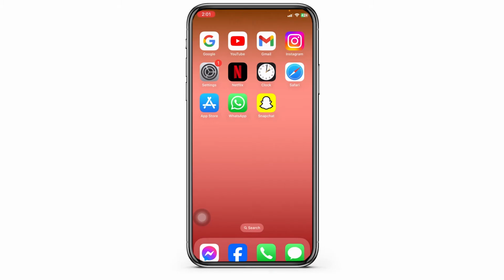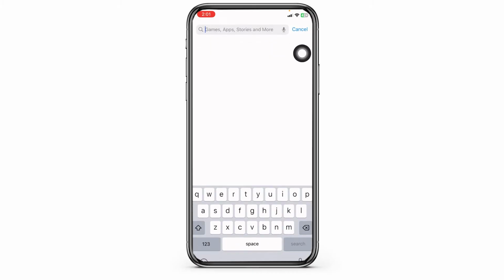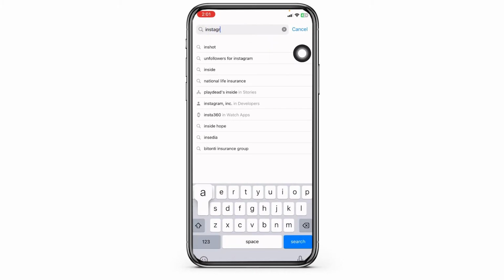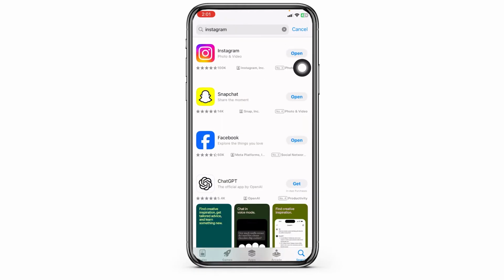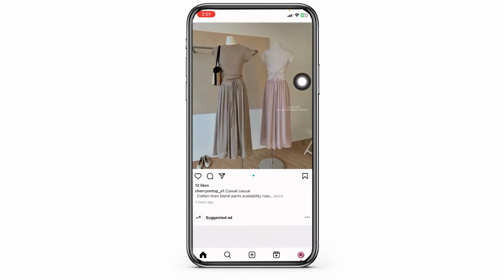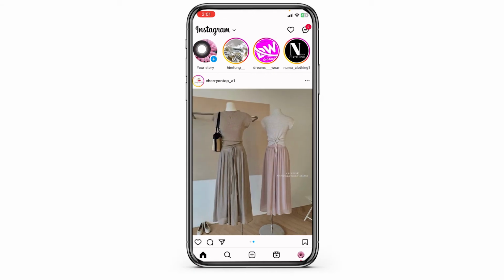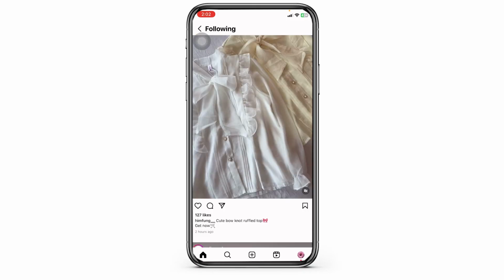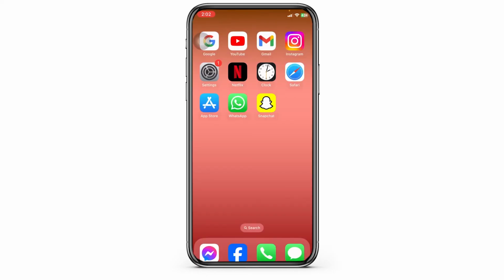How To Only See Friends Posts on Instagram in Chronological order (2024)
Hey everyone! Ever wondered, "How do I only see my friends' posts on Instagram in chronological order?" Well, you're in luck! In this video, I'll walk you through the steps to do just that in 2024. If you're tired of missing out on your friends' updates due to Instagram's algorithm, this tutorial is for you. Let's reclaim control over our Instagram feed together!

Timestamps:

0:00 - Introduction: Solving the Mystery of Instagram's Feed Algorithm
0:10 - Understanding the Importance of Chronological Order
0:20 - Step-by-Step Guide: How Do I Only See Friends' Posts in Chronological Order